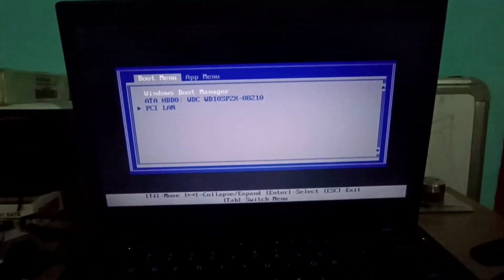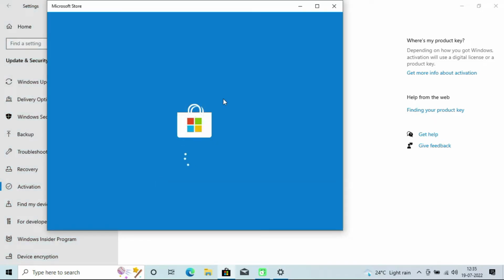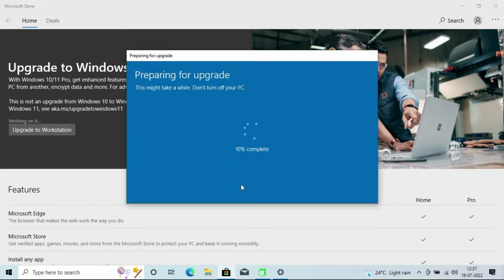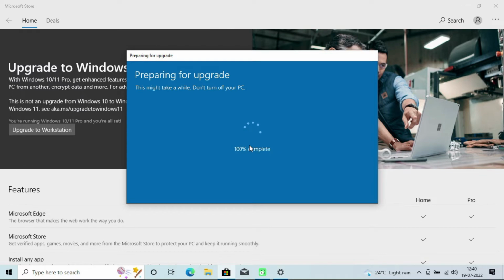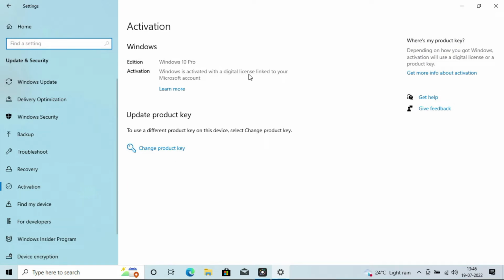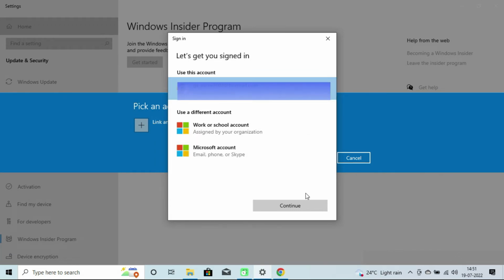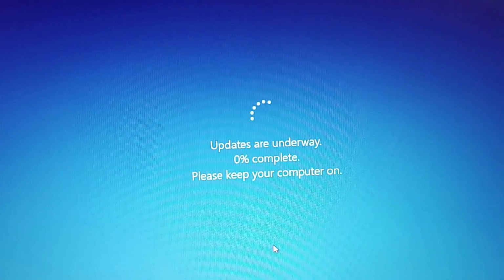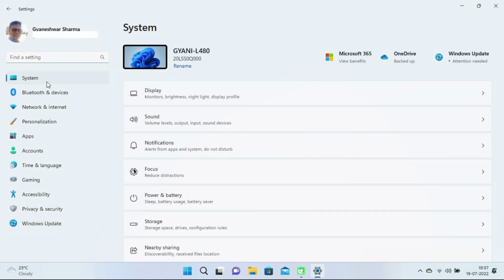How to upgrade Window 10 Home to Windows 10 Pro then to Windows 11 Pro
Hello Guys,

Welcome back to TechNTechie.

Today, we will see how to upgrade the pre-installed windows 10 Home Single Language Operating system to Windows 10 Pro without any product key and then to Windows 11 Pro that also without any product key.

I have purchased this laptop with pre-installed operating system. I got Windows 10 Home Single Language with this laptop. Due to some features are not available on Windows Home so I am going to upgrade this to Windows 10 Professional.

Then will try to upgrade this to Windows 11 Pro.  As I have already pre-installed operating system with license so will not require any other license key on upgrade this to Pro edition.

I am trying to show you all step by step. If you want to upgrade your Windows Home then please follow the steps. You will get the latest edition of Windows on your System if you go through this video.

I hope you will definitely liked this video.

Please ring that bell to get the latest video notification and see you on my next video.